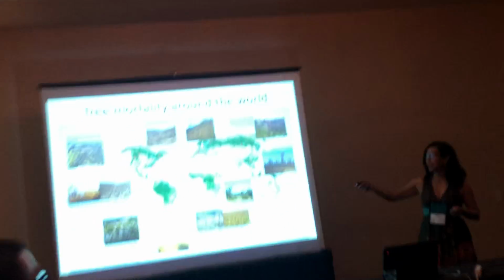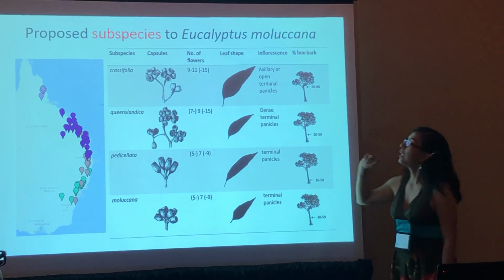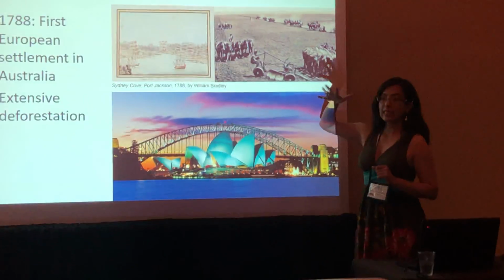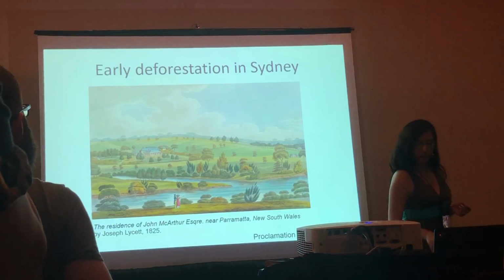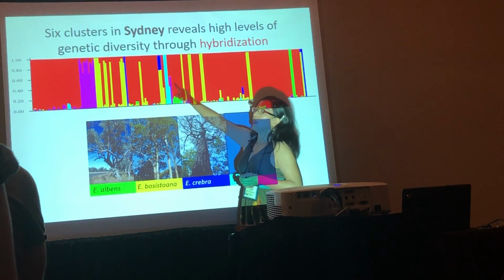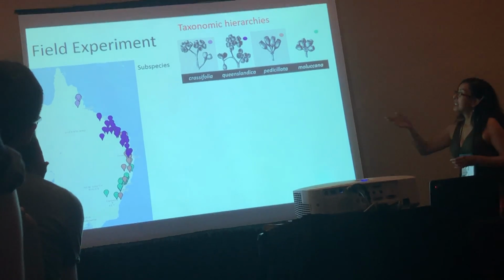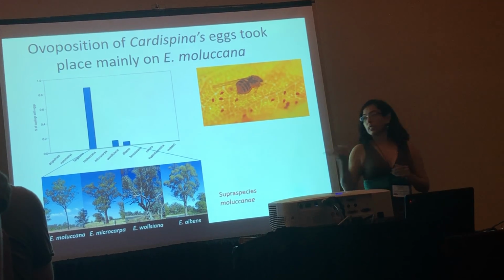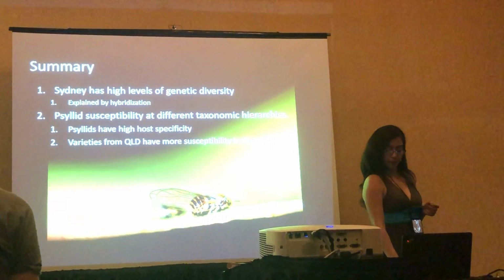Lluvia Flores­Renteria: Higher risk of psyllid­ induced dieback in northern populations of grey box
Presentation by Lluvia Flores­Renteria, with coauthors Morrow, Jennifer; Hall, Aidan; Esveld, Jessica; Ramadoss, Niveditha; Rymer, Paul; Riegler, Markus.